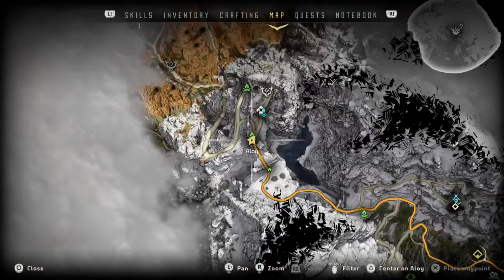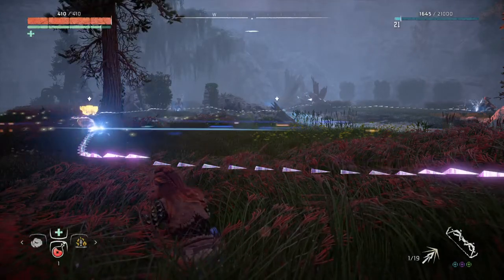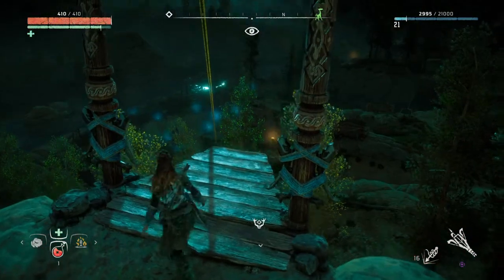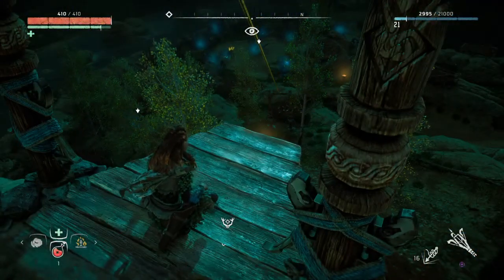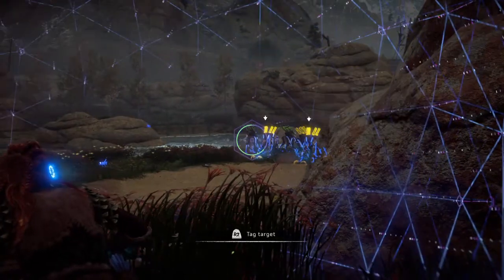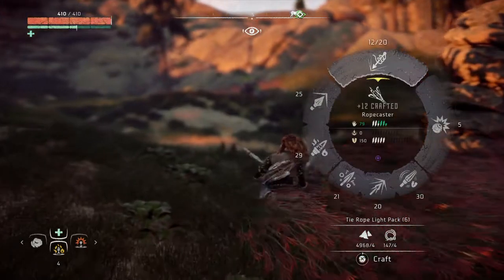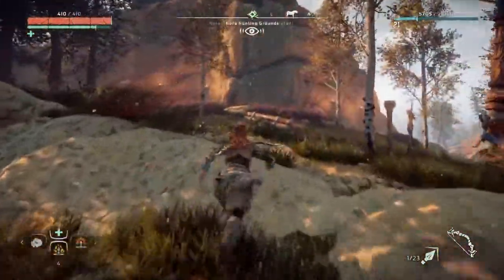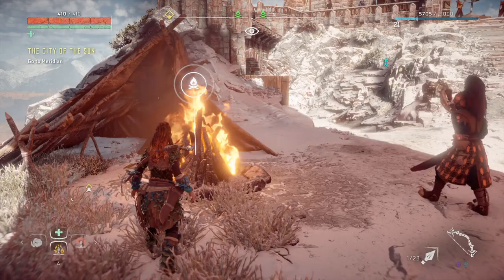Horizon Zero Dawn - Part 19 - Farming Purple Mods and (More) Blaze